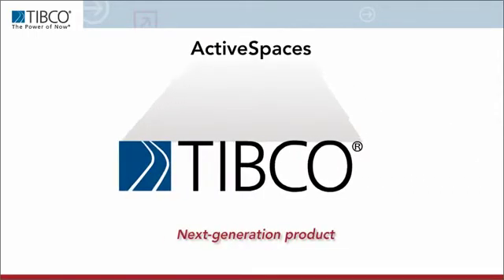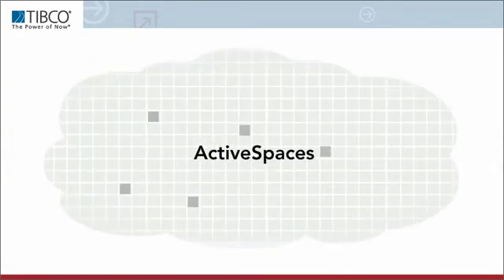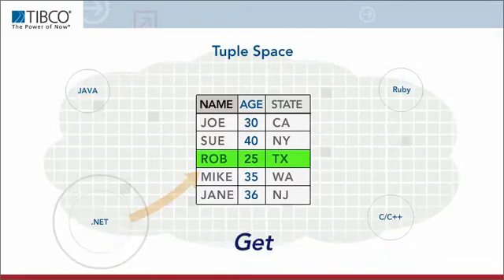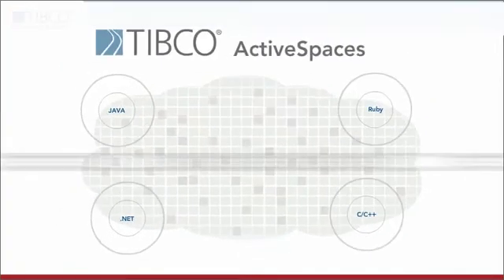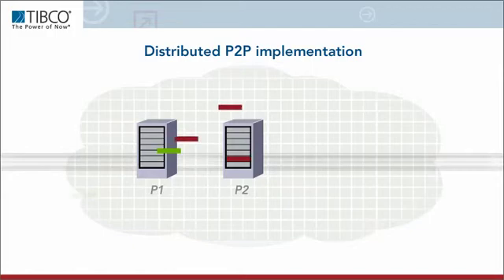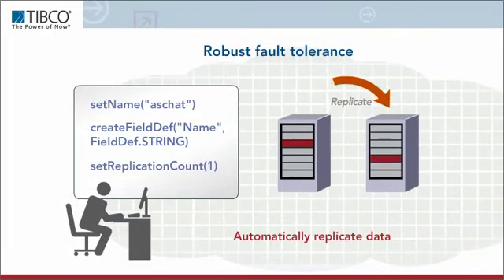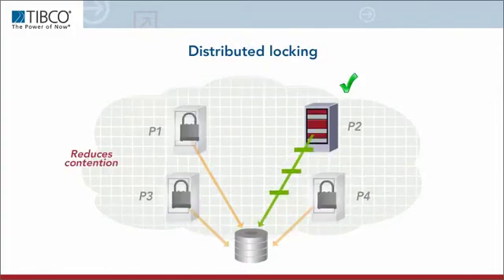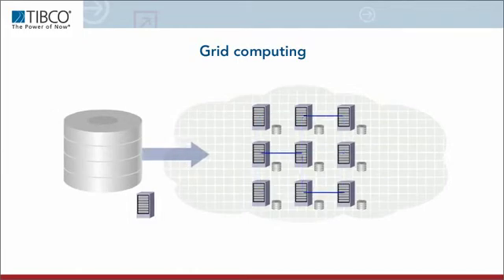TIBCO ActiveSpaces 2-Minute Explainer Video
How an in-memory data works, and some use cases. 2-Minute Explainer produced by Business Information Graphics